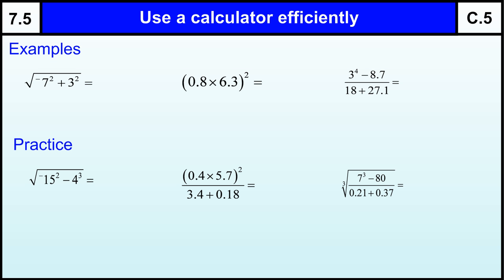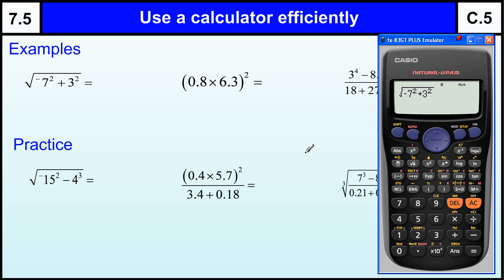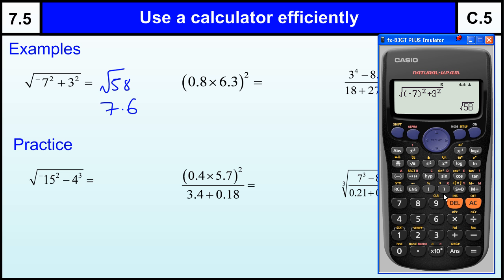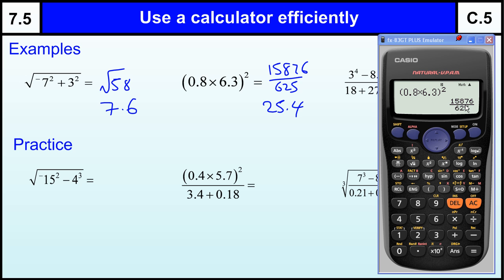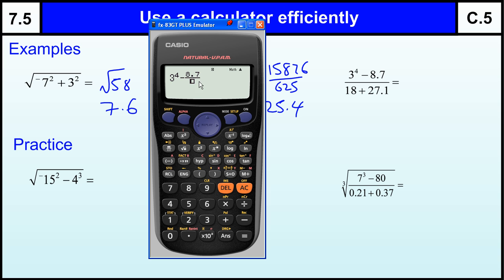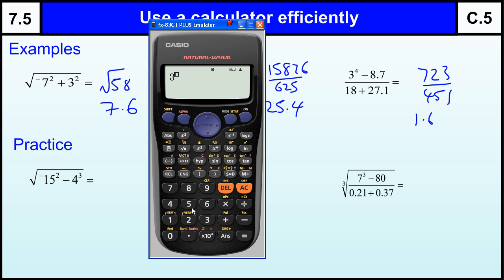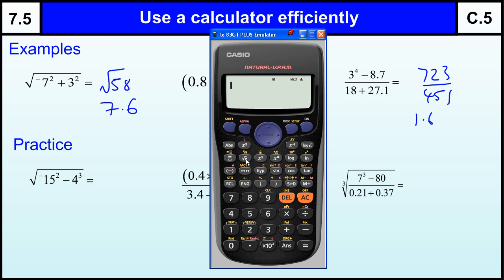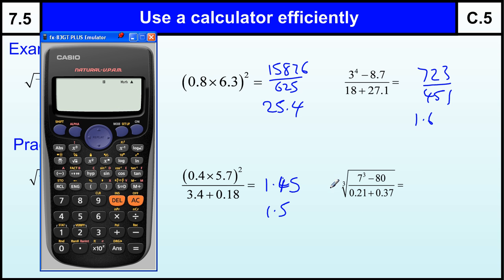7.5 Using a Calculator efficiently Basic Maths Core Skills GCSE Grade C Level 7 help